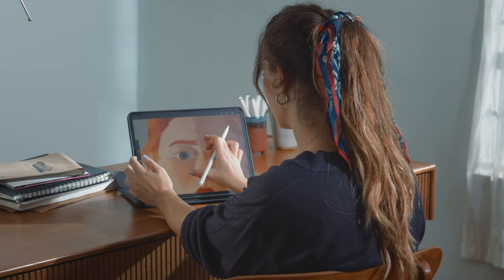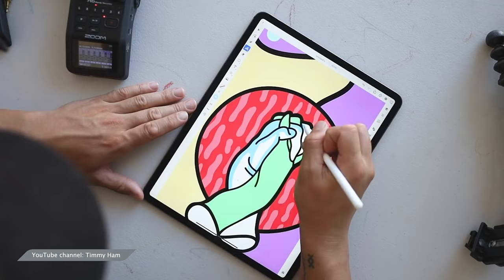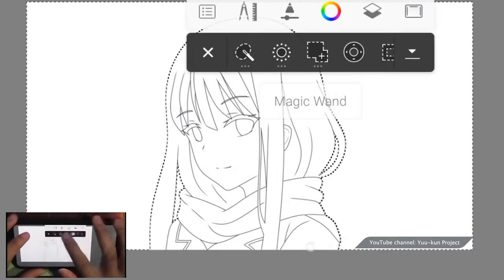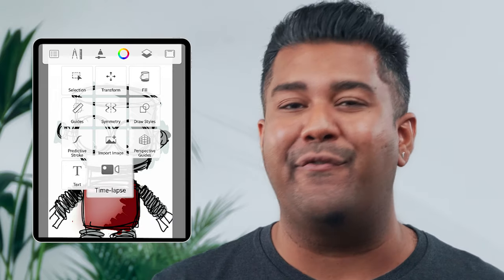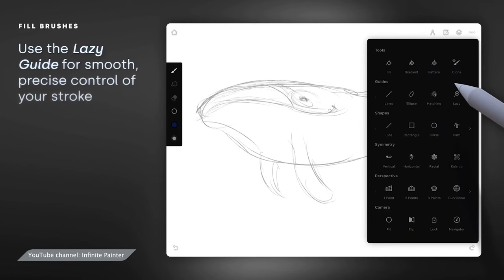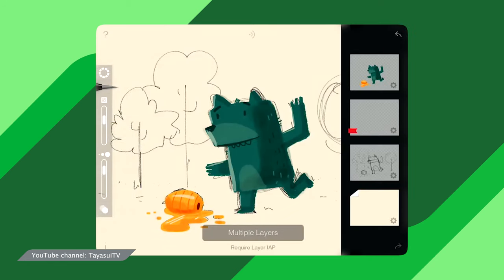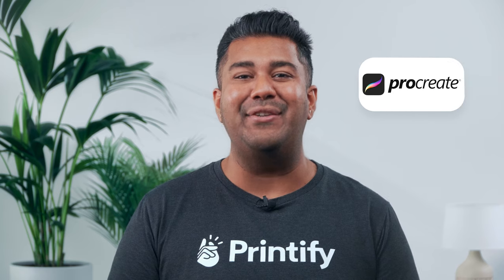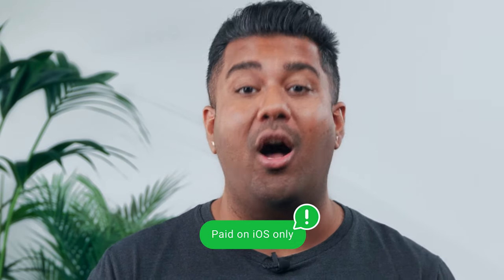Top 5 Mobile / iPad Graphic Design Apps - iOS and Android (2024)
Great! Here are some other places you should follow us too!

Intro 00:00
Adobe Illustrator 00:22
Sketch by Autodesk 01:04
Infinite Painter 01:43
Tayasui Sketch 02:27
Procreate 03:13
Final Advice 03:49